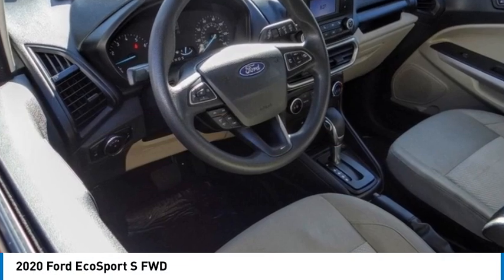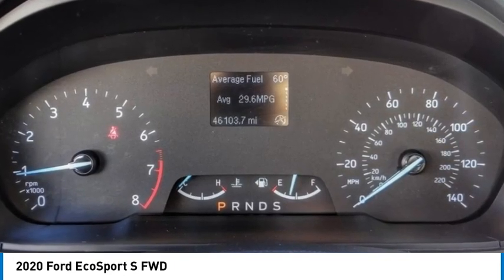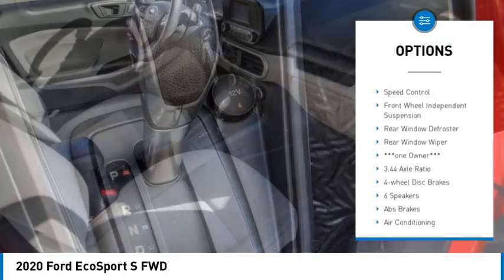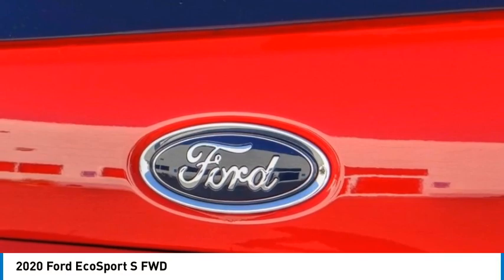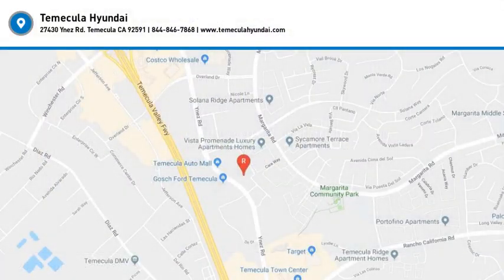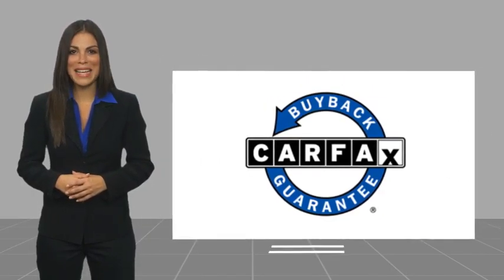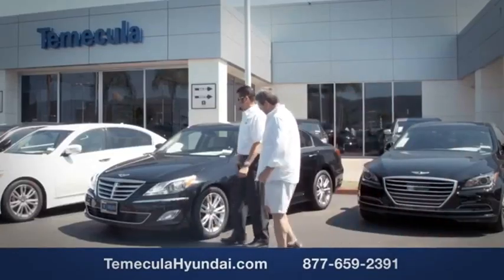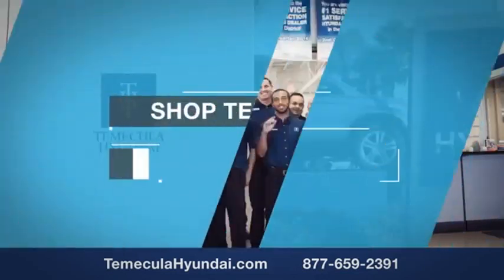2020 Ford EcoSport TEMECULA MURRIETA MENIFEE HEMET CORONA ESCONDIDO TT3235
2020 Ford EcoSport S FWD

Temecula Hyundai
27430 Ynez Rd.

TEMECULA HYUNDAI PROUDLY SERVING TEMECULA, MURRIETA, MENIFEE, HEMET, CORONA, ESCONDIDO, AND SURROUNDING SOUTHERN CALIFORNIA LOCATIONS. THIS RED 2020 Ford ECOSPORT IS EQUIPPED WITH A 3 Cylinder Engine, AUTOMATIC TRANSMISSION, AND RECEIVES AN ESTIMATED 27 City/29 Hwy MPG. 2020 Ford ECOSPORT S FWD 27/29 City/Highway MPG Clean CARFAX. This Vehicle is Located at: Temecula Hyundai, 27430 Ynez Road, Temecula, California 92591. Dealer Installed accessories are optional and may be purchased for an additional charge.All prices subject to government fees and taxes, any finance charges, any dealer document preparation charge, and any emission testing charge.While we make every effort to ensure the data listed here is correct, there may be instances where some of the factory rebates, incentives, options or vehicle features may be listed incorrectly as we get data from multiple data sources. PLEASE MAKE SURE to confirm the details of this vehicle (such as what factory rebates you may or may not qualify for) with the dealer to ensure its accuracy. Dealer cannot be held liable for data that is listed incorrectly. For In-Transit Inventory, any date of arrival is estimated and the actual date of delivery may vary due to circumstances beyond Hyundai and Temecula Hyundai's control. Please contact Temecula Hyundai for availability details. Stock #: TT3235 | VIN: MAJ3S2FE8LC340611 | 2020 Ford EcoSport S FWD TRACTION CONTROL AIR CONDITIONING ALLOY WHEELS Temecula Hyundai FOR DRIVERS IN THE GREATER TEMECULA, MURRIETA, MENIFEE, HEMET, CORONA AND ESCONDIDO AREAS, YOUR SOURCE FOR INCREDIBLE HYUNDAI MODELS IS TEMECULA HYUNDAI 27430 YNEZ RD TEMECULA, CA 92591